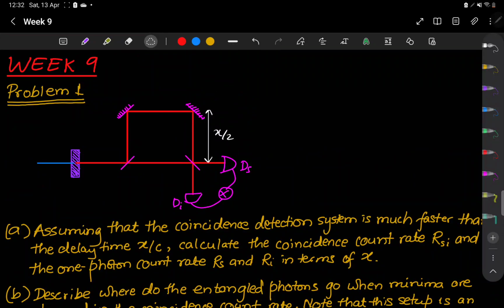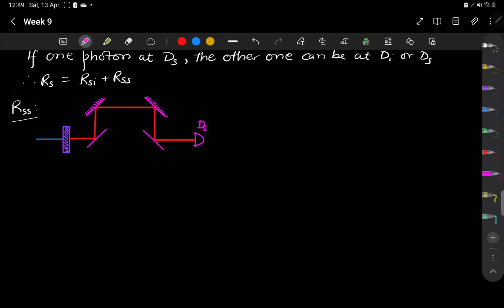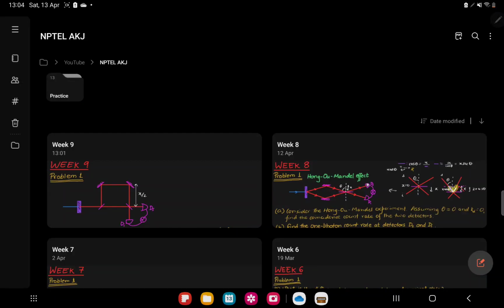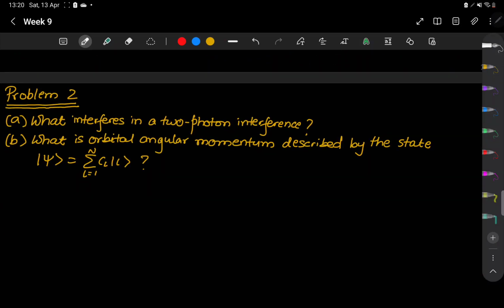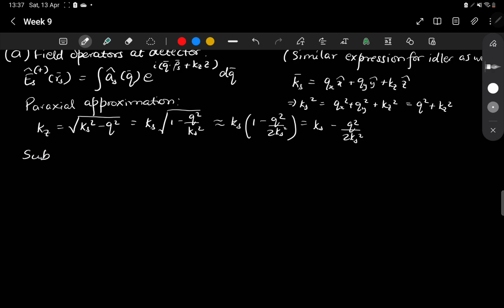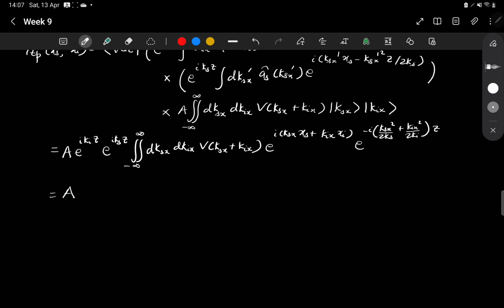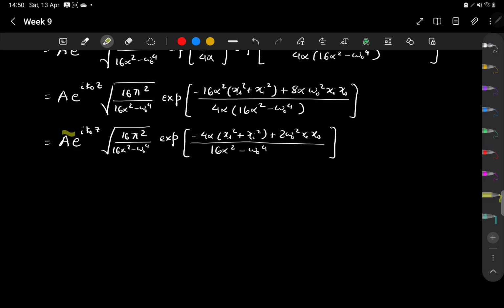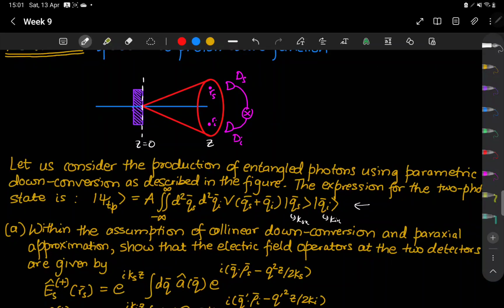Coherence and Quantum Entanglement (NPTEL) (Week 9)